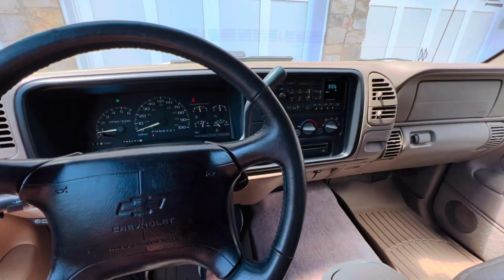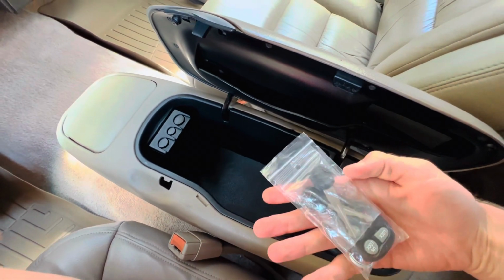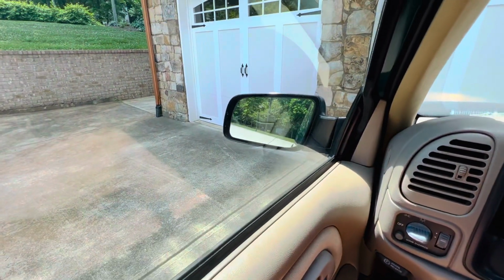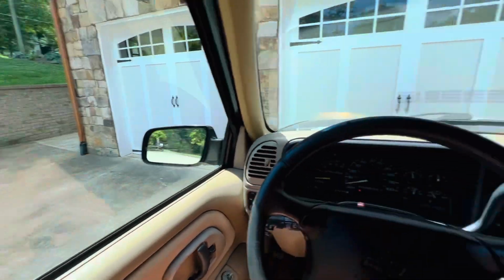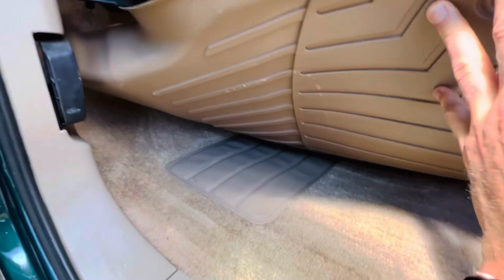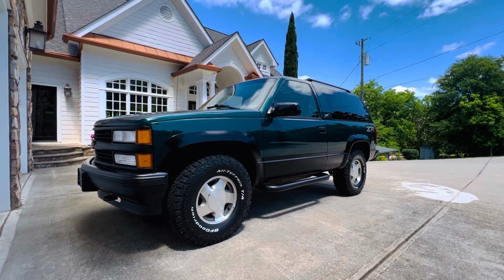1997 Chevrolet Tahoe Z71 Cold Start/Interior